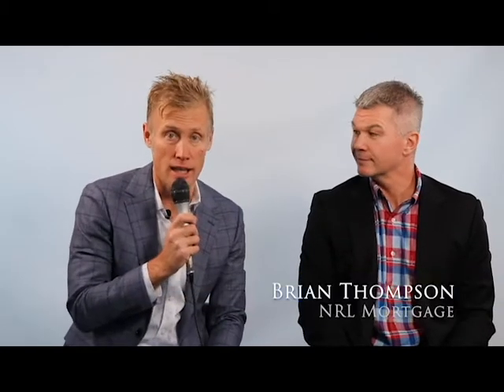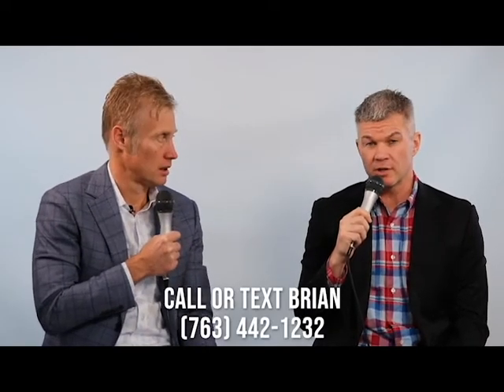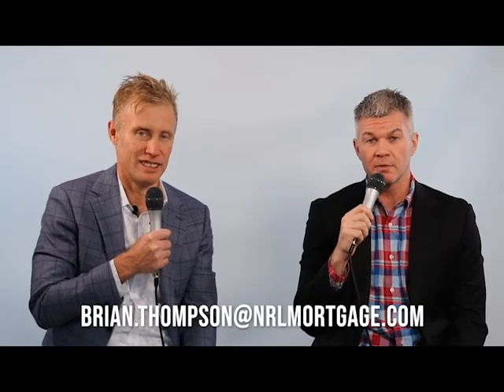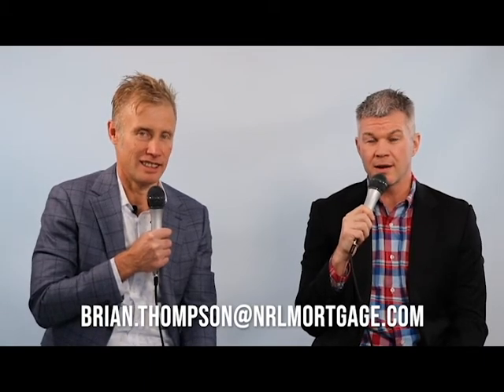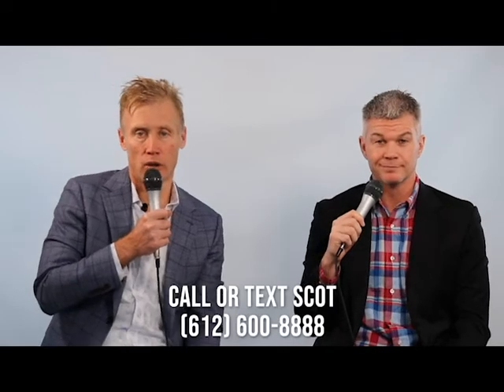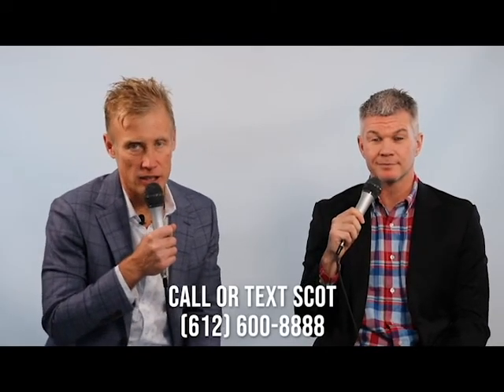Best Loan Terms for Investors!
What is the minimum amount down you will need for an investment property?  How can you get lower rates for larger investment properties?

Scot Pekarek and Brian Thompson discuss minimum credit scores, minimum amount down, and how to get the best investor terms when searching for an investment property.